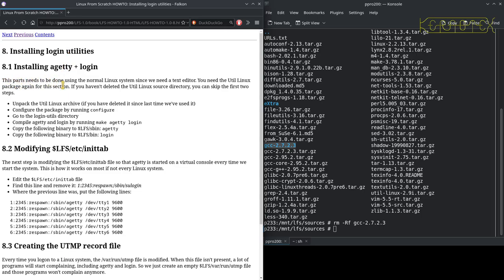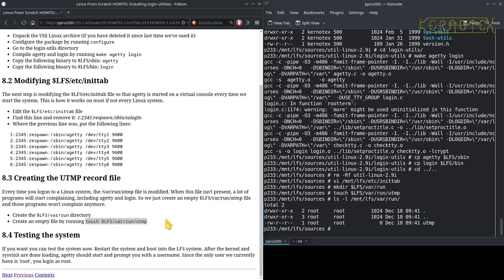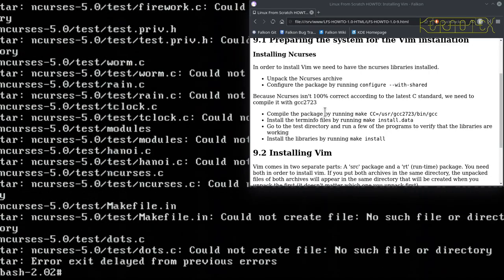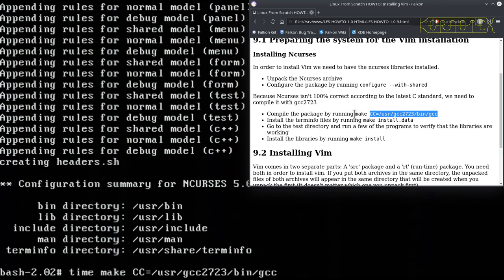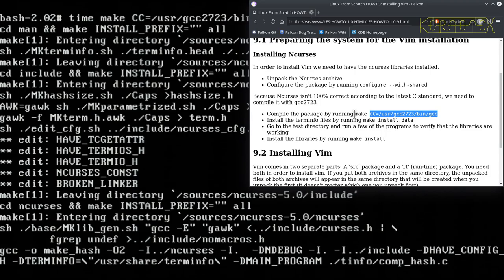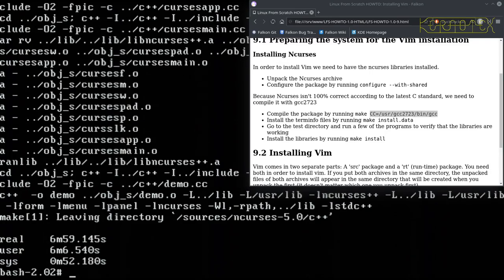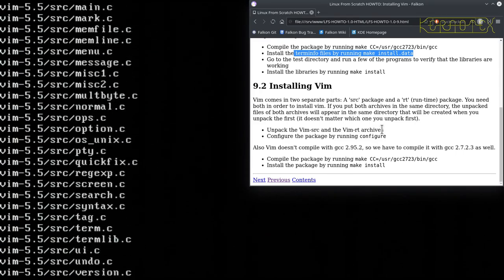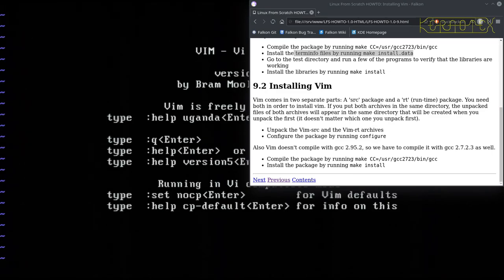11 Login Utilities & Vim - Linux From Scratch 1.0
The LFS 1.0 system is configure to allow logins and Vim is built and installed so that edits can be made natively.

Linux From Scratch 1.0 was released 16 December 1999: no, it's not a typo - I really do build the first release of LFS in these videos. This all came about after seeing all the older versions of LFS in the LFS Museum and wondering if, in LFS's 25th year, it would be possible to build it and learn something along the way. The answer was yes to both questions.

If you wish to have a go yourself I've put together all the required packages (link below). Note that the glibc-crypt package is not included due to potential issues explained in detail in the videos and the tarball.

This would be impossible to do on modern hardware - the support for things such as SATA, NVMe, PCI-e, USB, etc. just didn't exist at the time or support was still nascent in the Linux kernel.

Therefore I sourced a contemporary machine from about two years prior to the release of LFS 1.0. It's an Intel Pentium 233 MMX with 64 MB memory and 80 GB hard disk. The disk and DVD drive are the only things that aren't contemporary but that fact doesn't affect the build in any way.